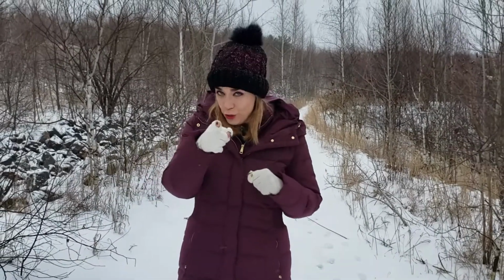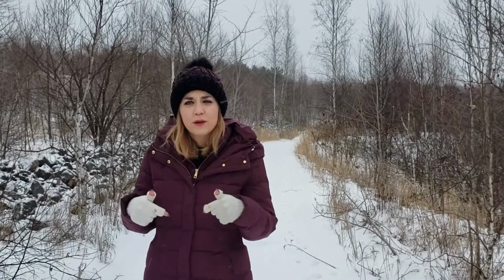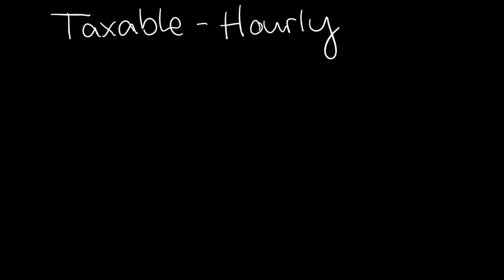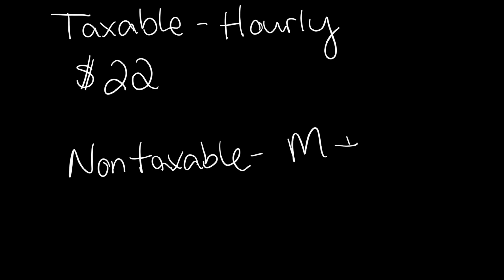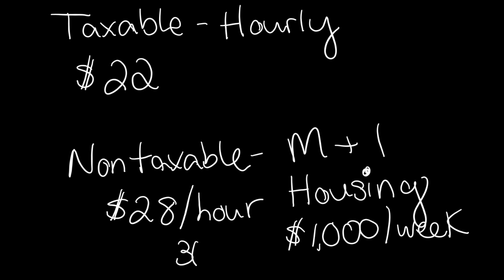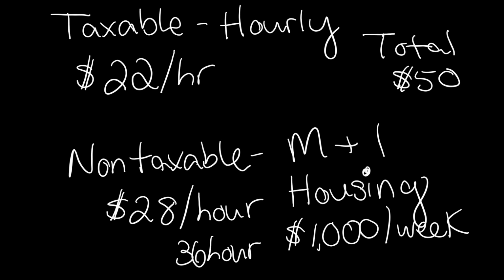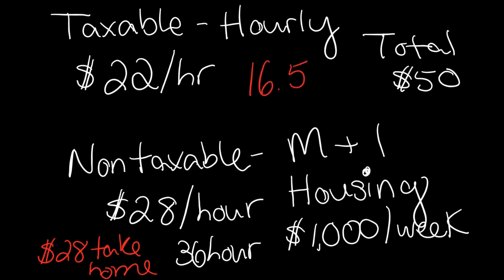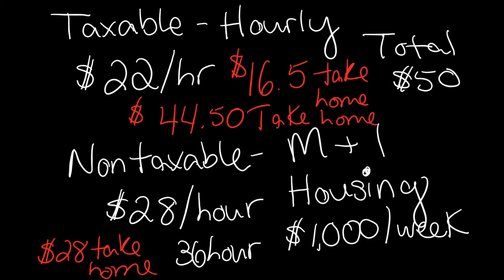Travel Nursing 101: Q and A with an Experienced Travel Nurse | tRNsform Nursing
I’ve been a travel nurse for 2 years and this is a Q and A with me about travel nursing
What is a travel nurse?

How do you get your license in another state?

How’s the licensure process work?

What’s a compact license and do I live in a compact licensure state?
Updated Map: Enhanced Nursing Licensure Compact (eNLC) Jan. 2020
Nursys.com provides online verification for endorsement to a nurse requesting to practice in another state

How much do travel nurse make?
I will go over the breakdown of travel nurse pay more in detail in a later video.

How long is an average travel assignment?
I will go over crisis contracts and rapid response contracts in a later video.

Can I be a local travel nurse?

Can I get health insurance and does travel nursing offer vacation time?

Thanks and @feveran for the soundtrack!